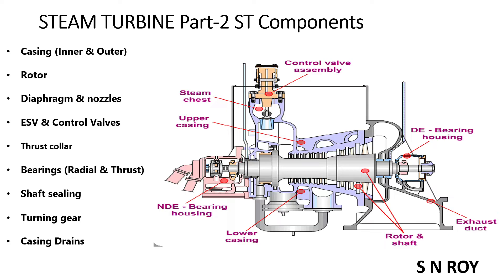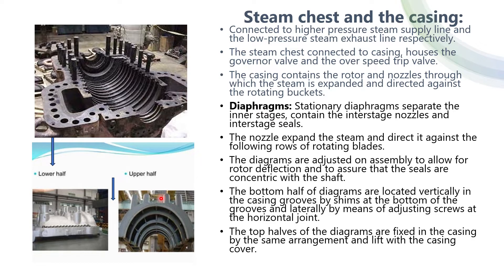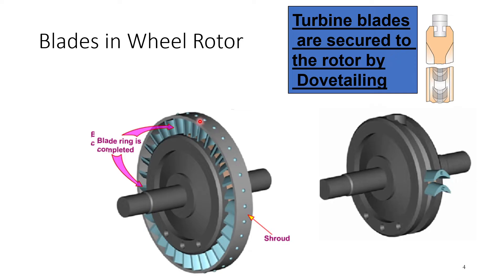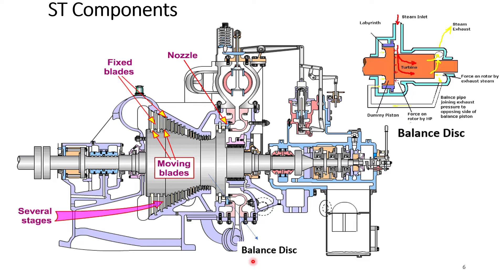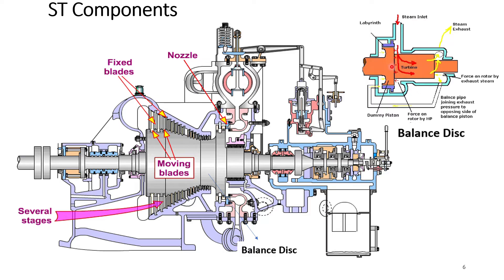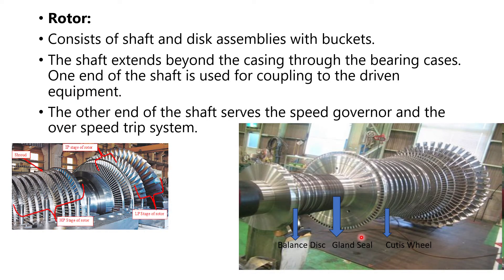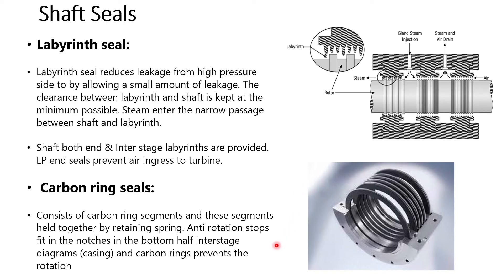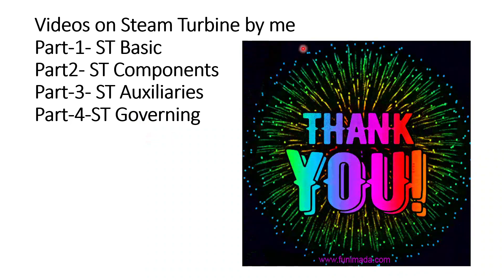Steam Turbine Components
Contain Major components of Steam Turbine with their function.
My Steam Turbine link for Youtube Video on Steam Turbine